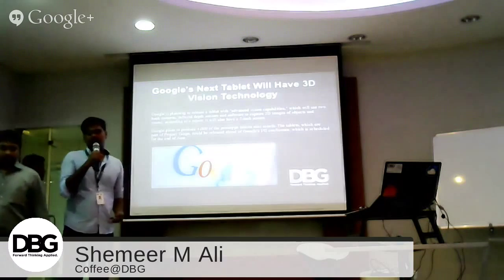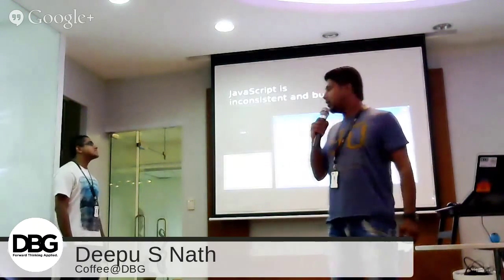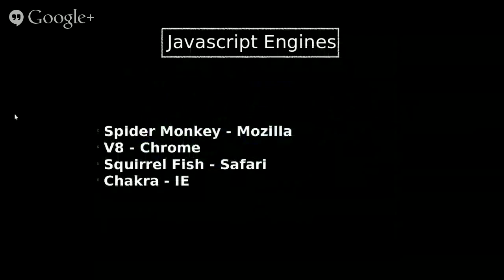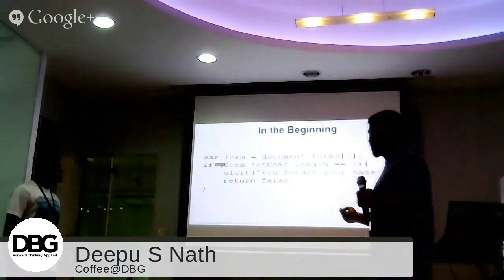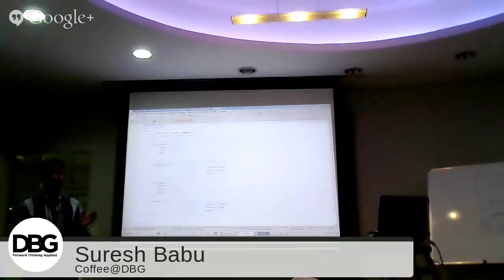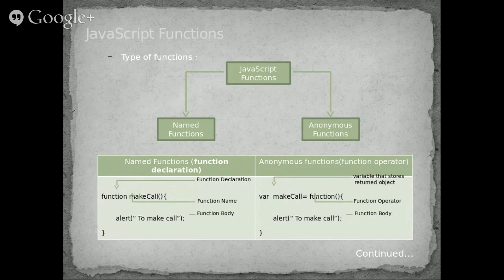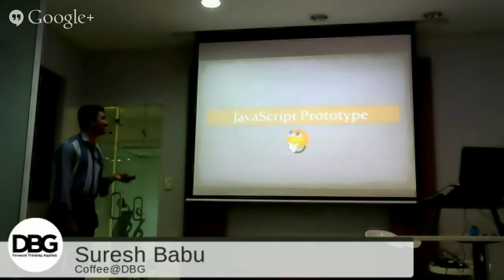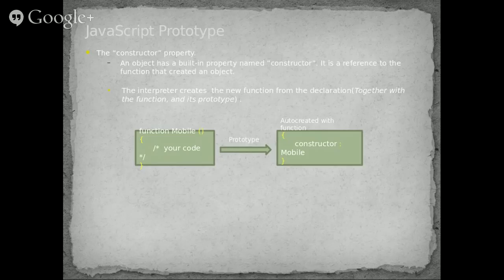Coffee@DBG (13th edition) - Understanding Object Oriented JS, Frameworks & its Libraries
Most of you might have downloaded and edited javascript. Other than merely changing the syntax have you really understood its working or its code organization?

As a developer, have you ever thought of how the object oriented way of writing javascripts have been influencing the front end development?

This is what we have for you on this exciting session of Coffee@DBG which is first among the Front end development series.